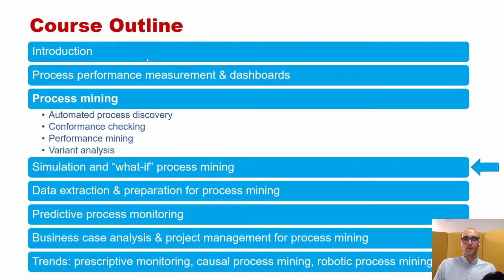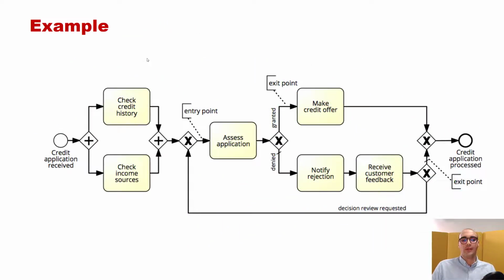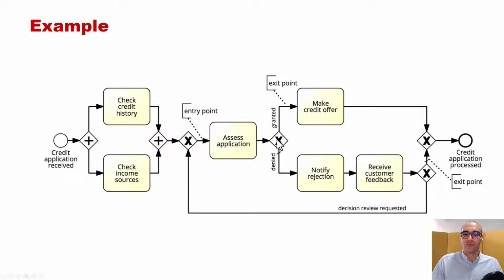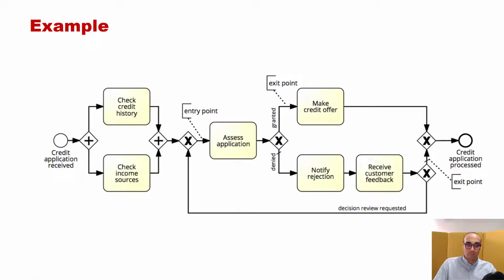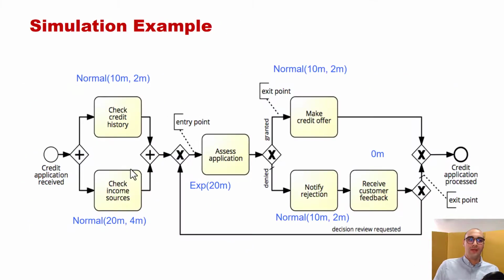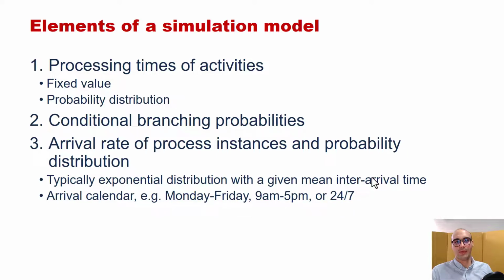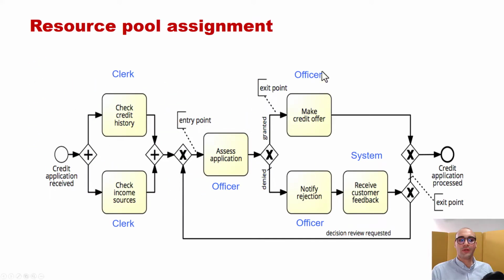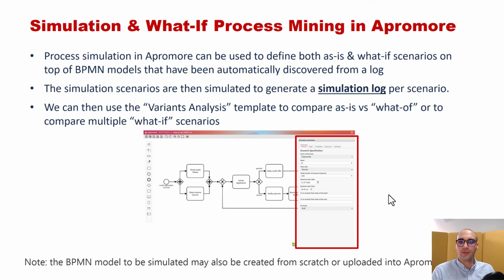Lecture 7 (Part 1) Business Process Simulation